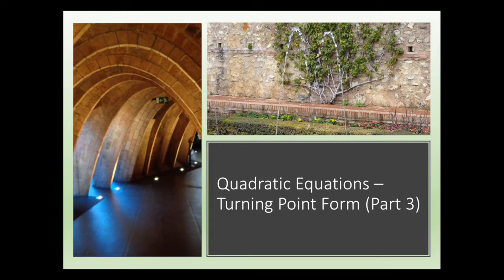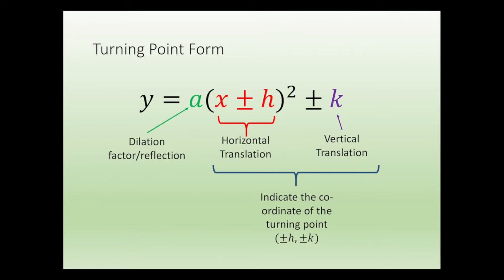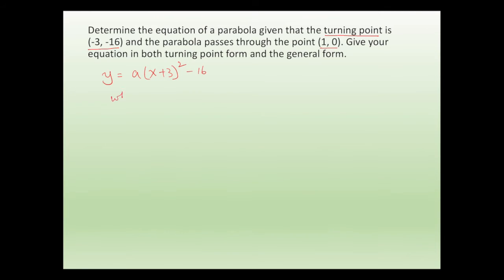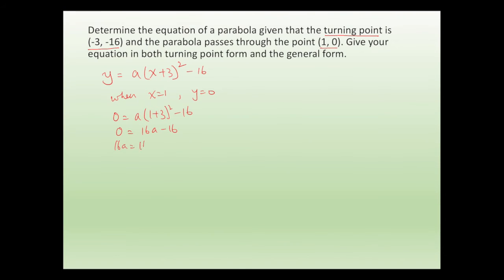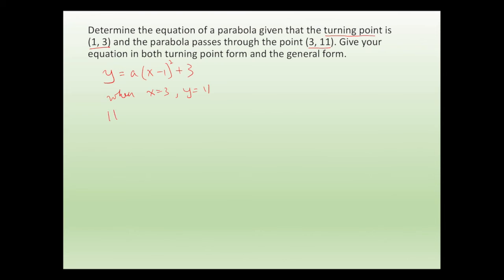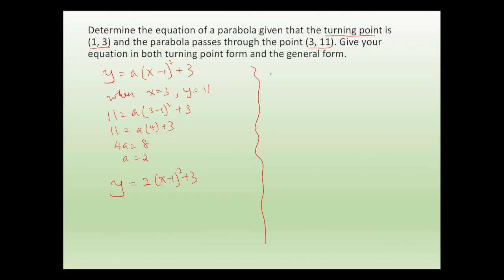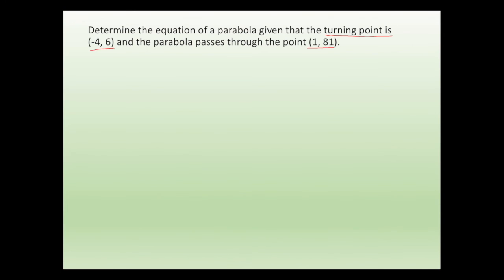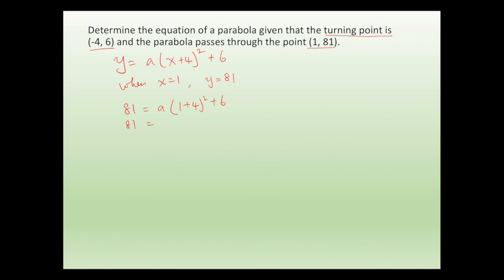Quadratic Equations - Turning Point Form Part 3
Objective:
* derive the equation of a parabola given the turning point and another point.

April 2020